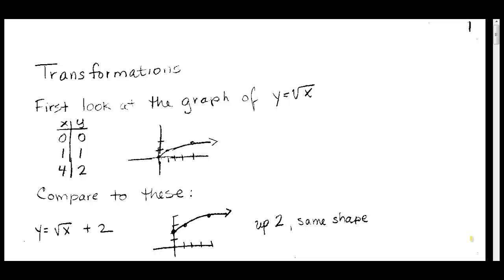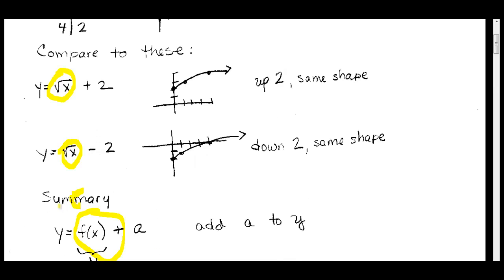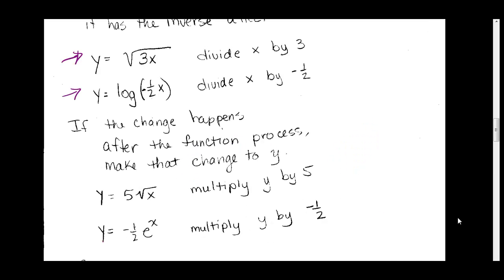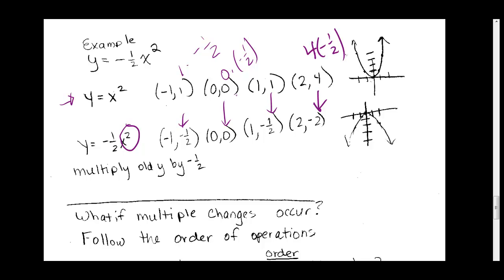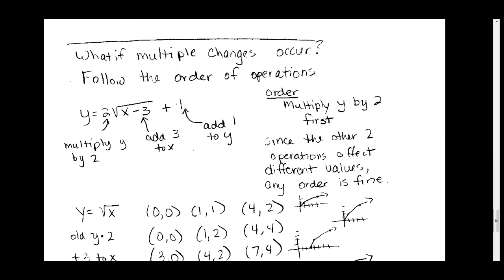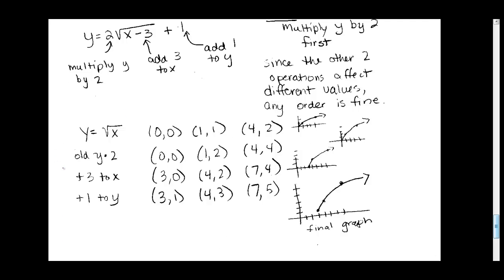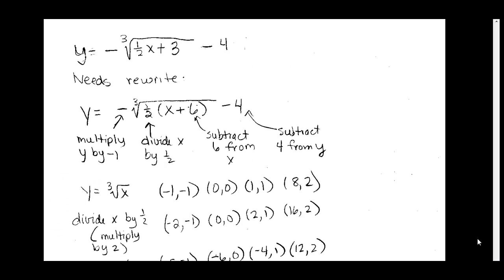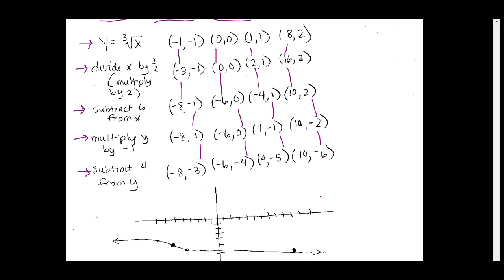Transformations of Basic Functions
Arithmetic transformation of the square root function, square, cube root functions.  The technique works on any function